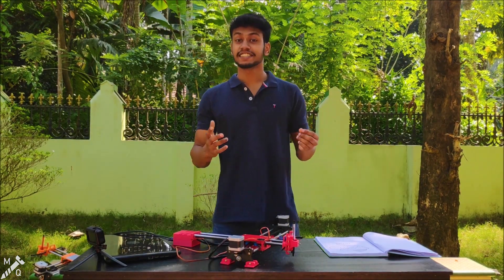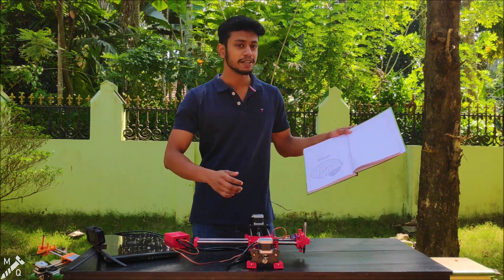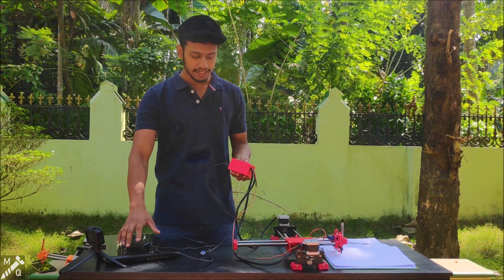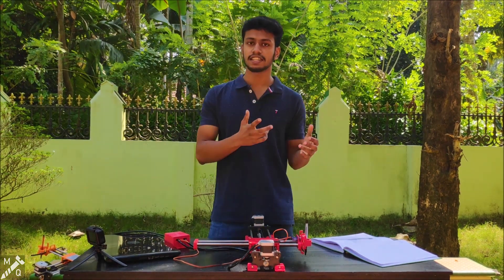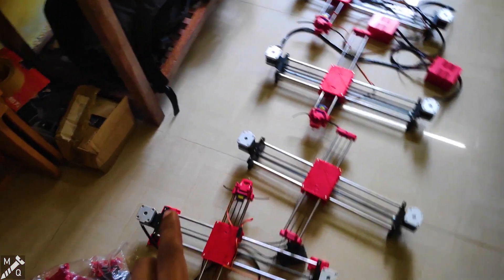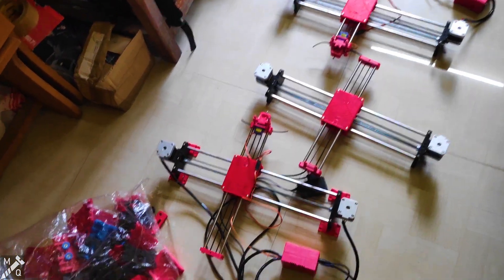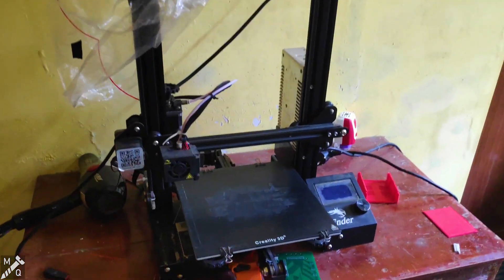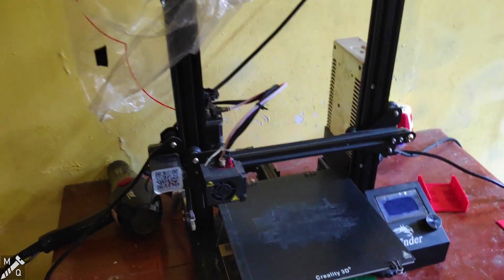Homework Writing machine | Drawing Robot | പടം വരക്കുന്ന യന്ത്രം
All India shipping

In this video, I introduce you to a cool 2D potter which I made, It can draw, write and shade. In the next video, I will be sharing more details about this machine.
The main advantage of this machine is that it can write in the book, paper, floor and more. Also, we can choose a pen, pencil or marker.